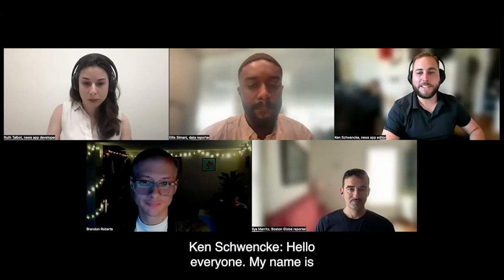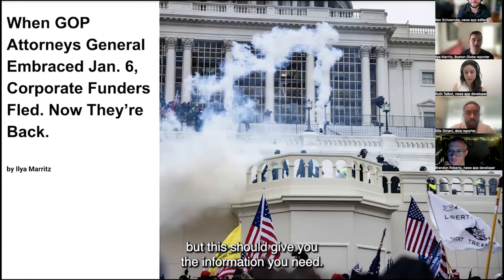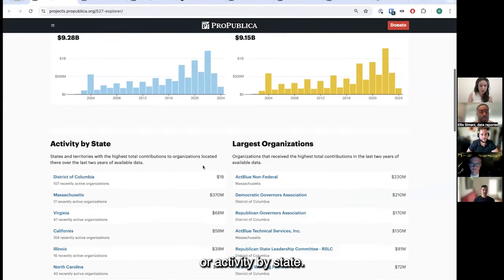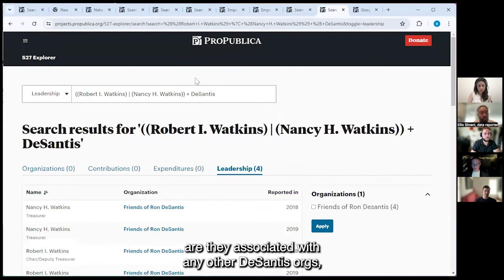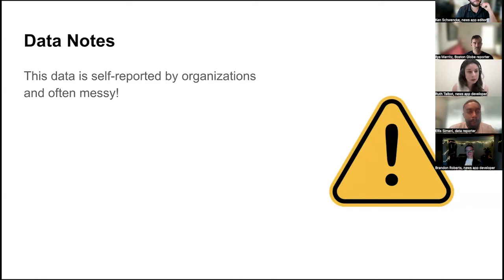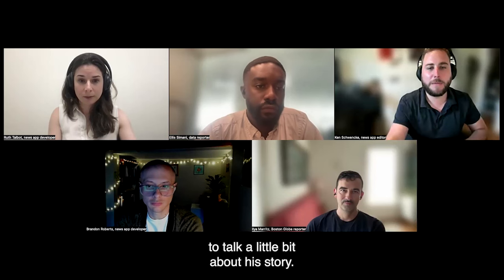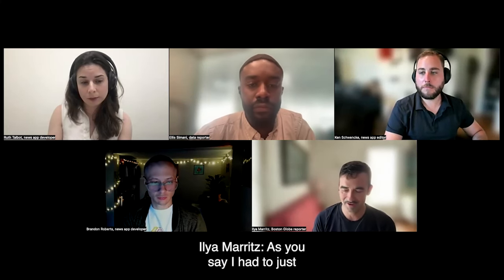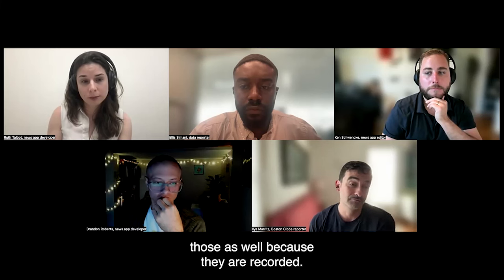How to Use ProPublica's 527 Explorer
Every year, millions of dollars flow through obscure nonprofits known as 527s. The amount spent has only increased over the years, and more than $1 billion was spent in 2022. While all federal PACs are 527s, the organizations we’re discussing are not regulated by the Federal Election Commission and do not have restrictions on who can contribute or how much they can give.

To help illuminate this group of 527 nonprofits, ProPublica built a searchable database allowing users to explore who funds these organizations and how they spend their money. In this webinar, we will coach journalists on how to use our database, from generating story ideas to deciphering contributions and expenditures. We will also help readers better understand money’s influence on politics, enabling users to explore 527s by state, organization and more.

ProPublica is an independent, nonprofit newsroom that produces investigative journalism with moral force.